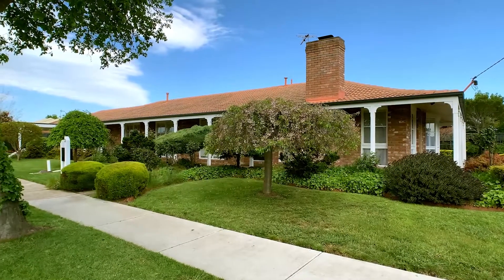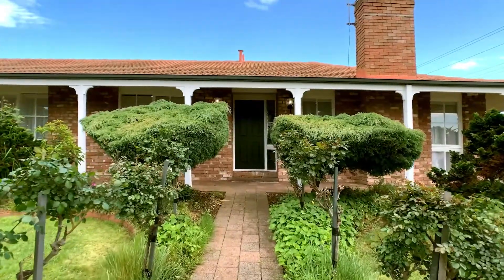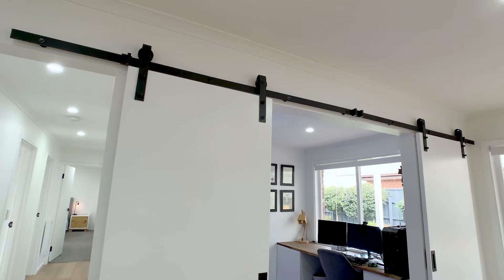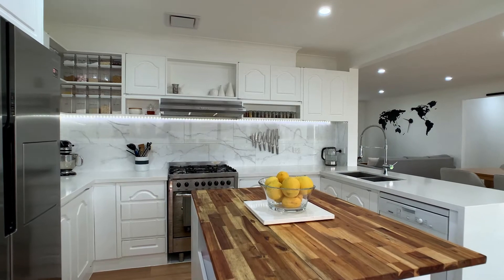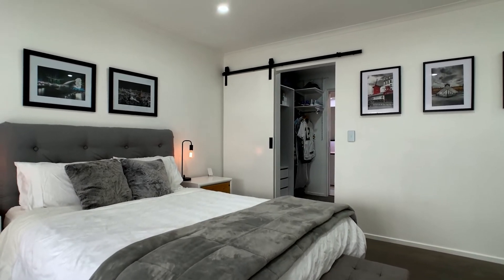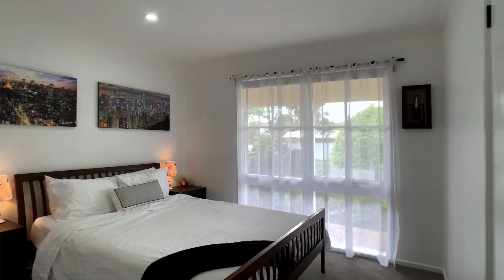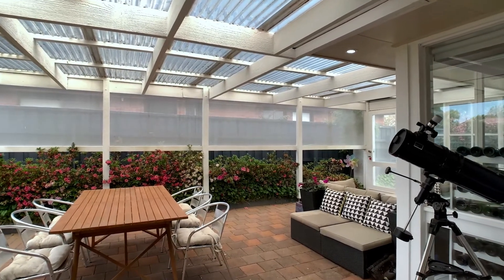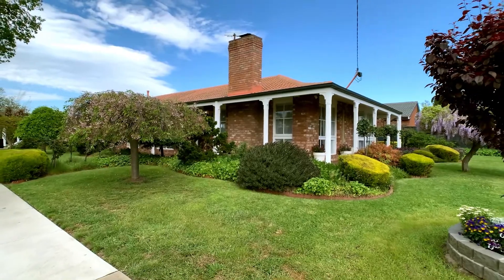2 Franklin Street Sale